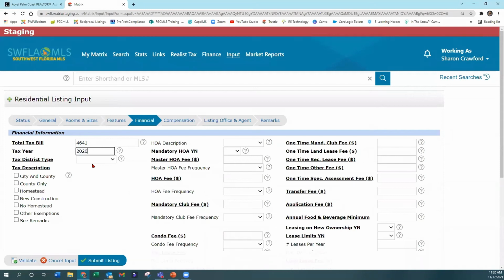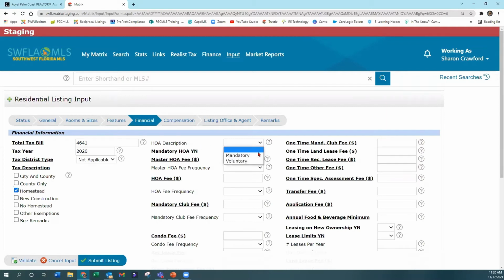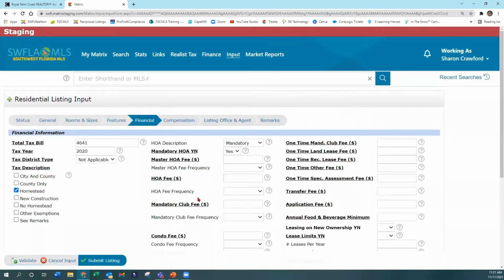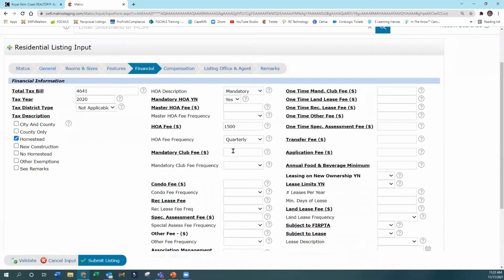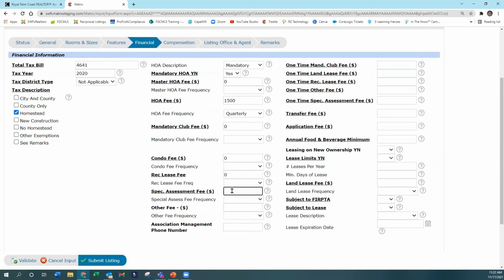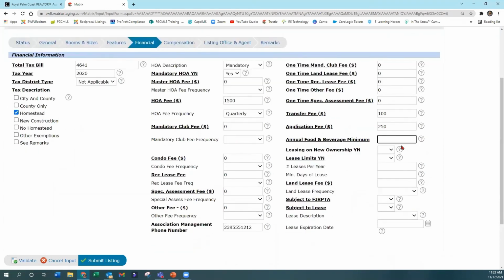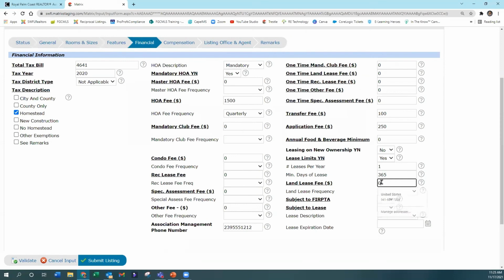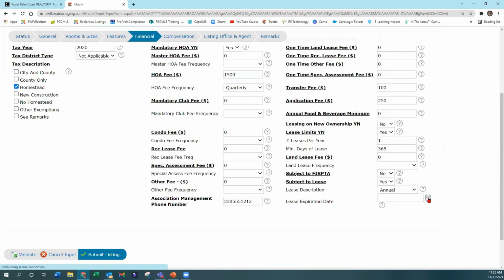MLS Listing Input: Financial Tab